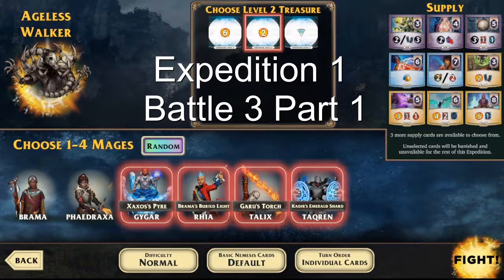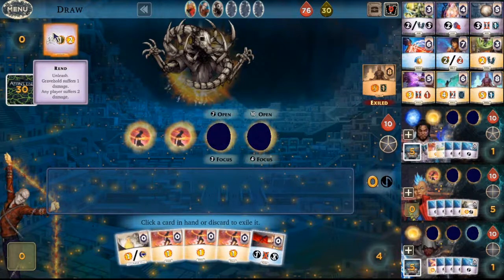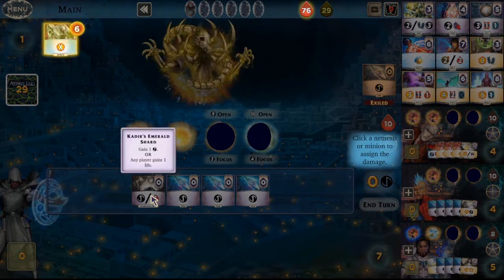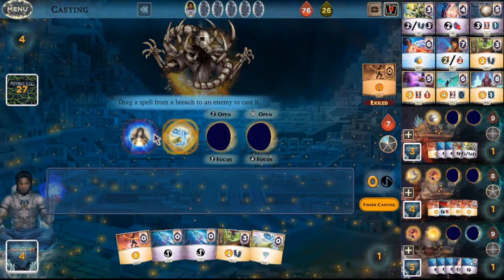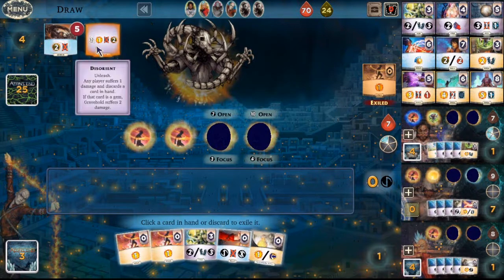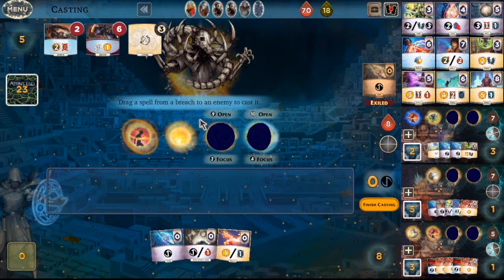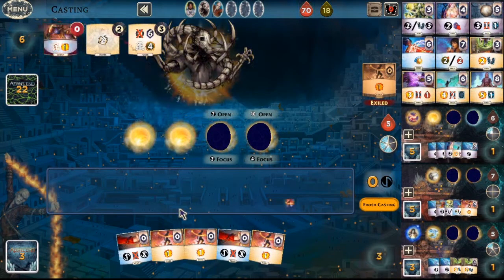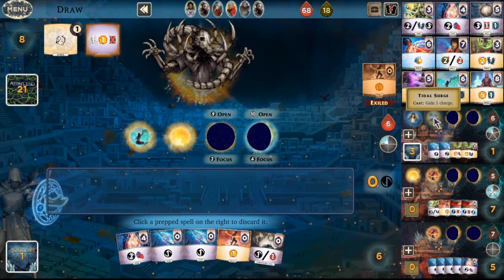Pineleaf on Board Aeon's End Custom Expedition 1: Battle 3, Part 1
Today we start the third battle, where we face the Ageless Walker.

Board game designed by Kevin Riley and published by Indie Boards & Games.

Digital version implemented by Handelabra.